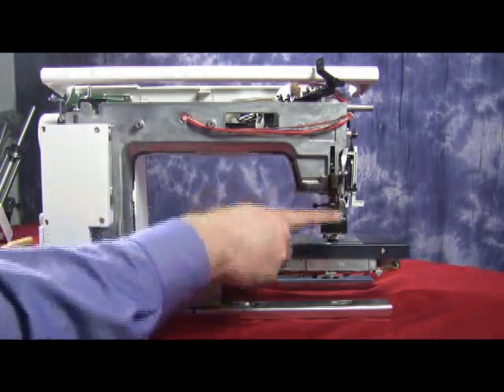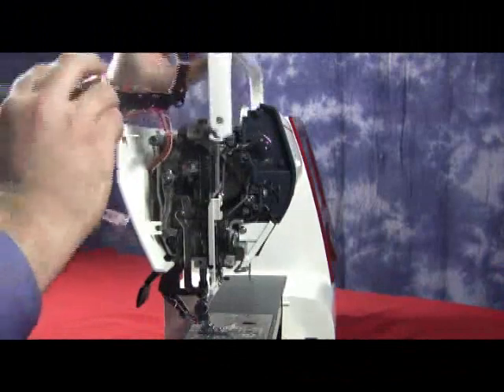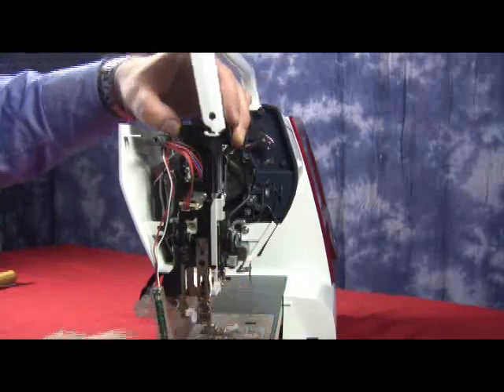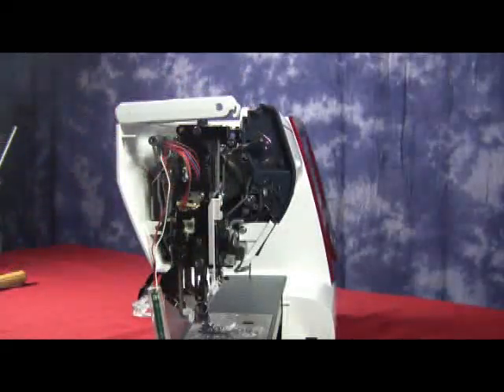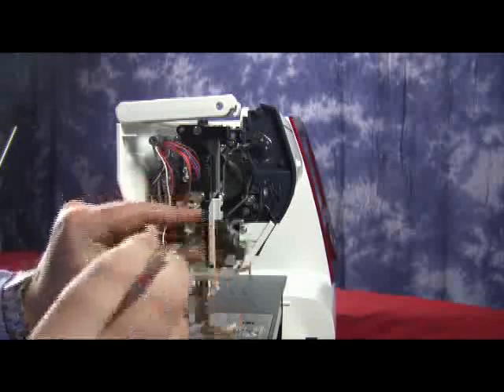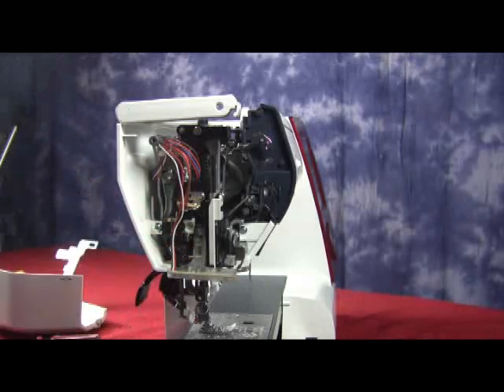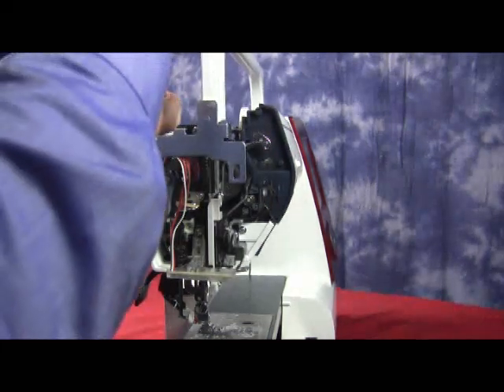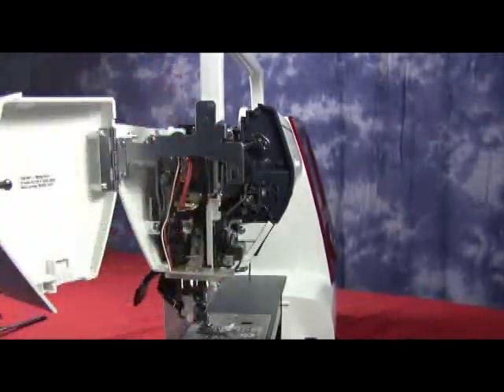MC7700QCP front set plate installation